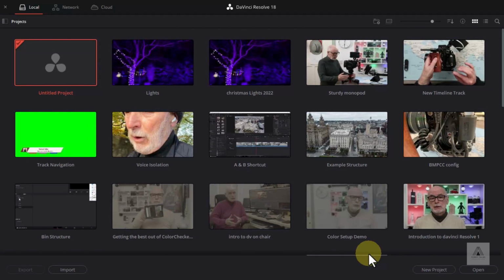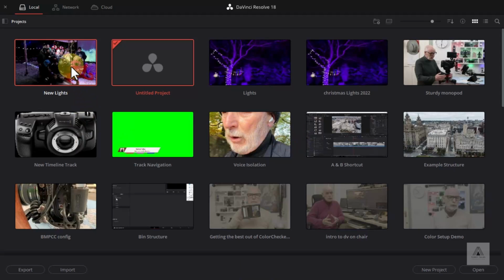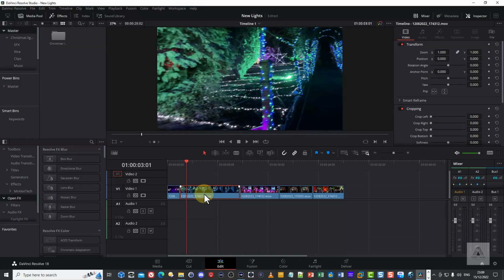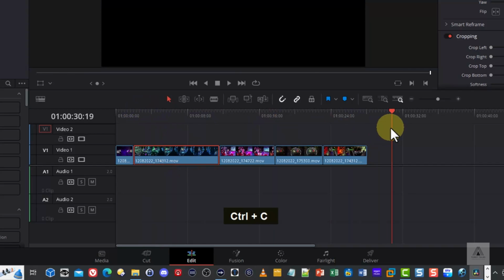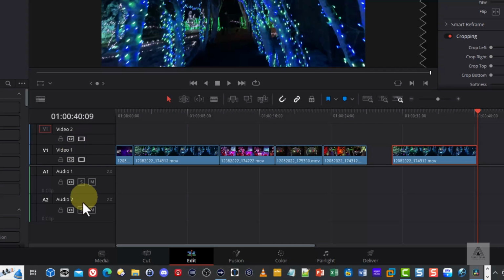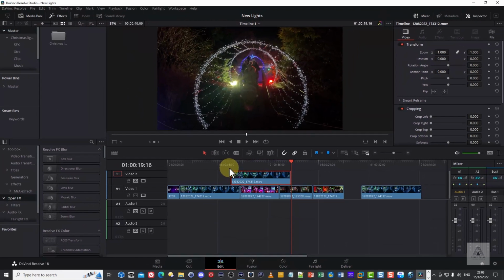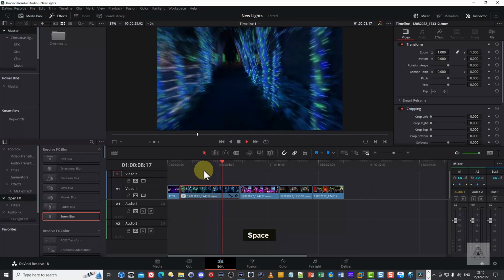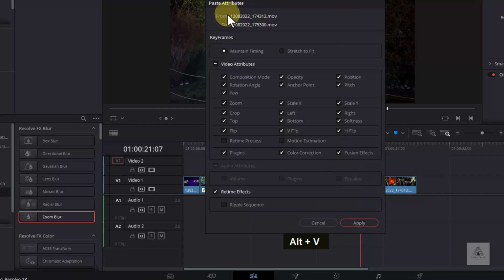Copy and Paste projects, clips and attributes in DaVinci Resolve 18.1.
Short video on how to copy and paste projects, clips and attributes in DaVinci Resolve 18.1.
Bonus Easter egg for audiophiles – the introduction to camera microphone is a Rode lavalier microphone into a Rode wireless go II transmitter. The on screen DaVinci cut and paste section recorded with the Elgato Wave 3 microphone  Pop your headphones on to compare the difference.